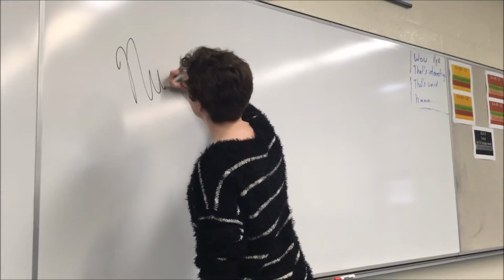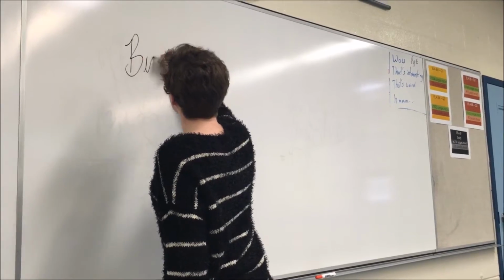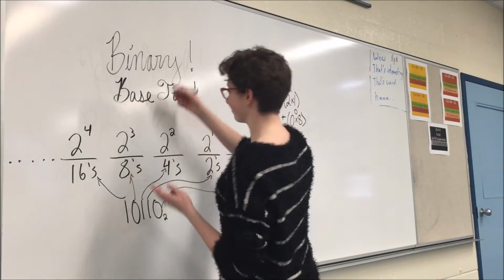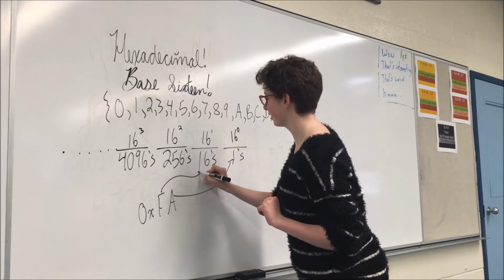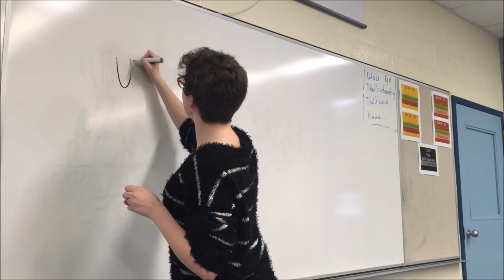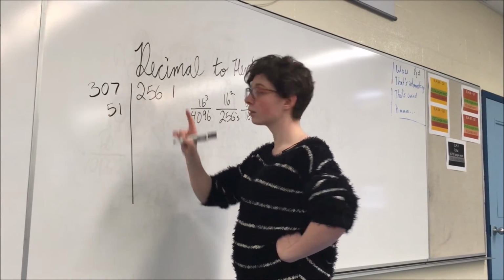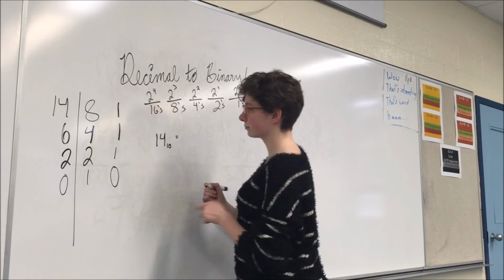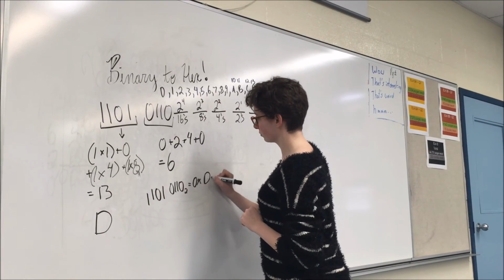numberero D:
this is awful :) i did bad